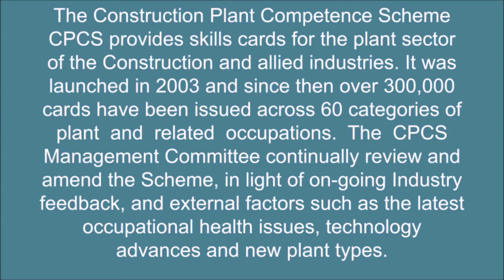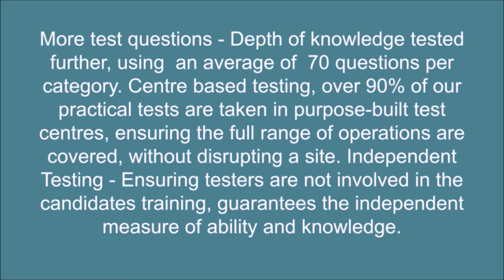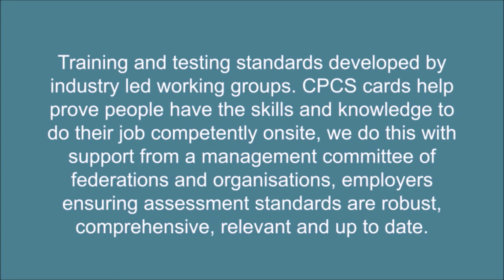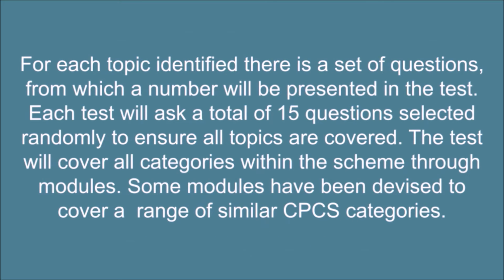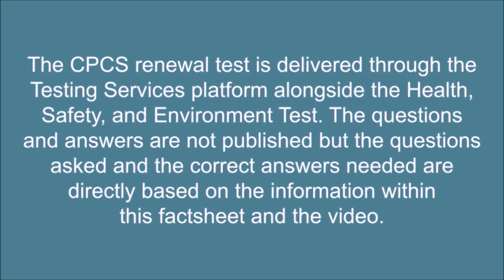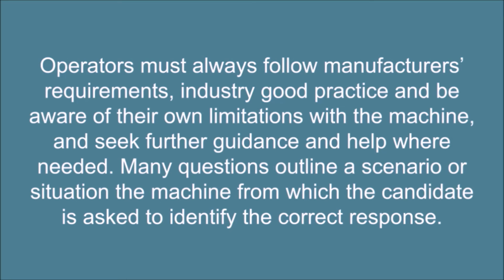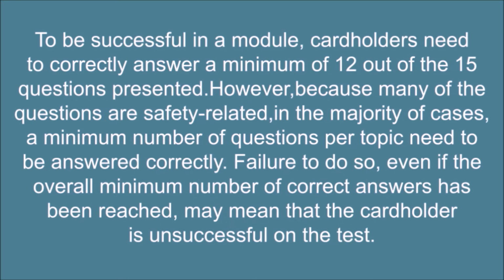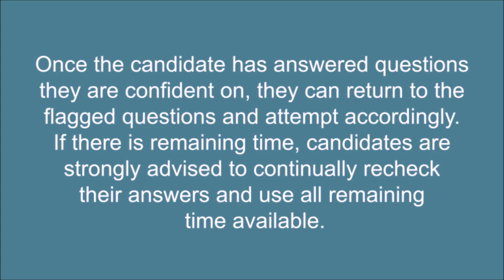Pass Your A25 MEWP Scissor Lift Renewal (UK - 2024)! Everything You Need to Know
Introduction to the CPCS Renewal Test For A25 - RT25 MEWP - Scissor is an important step in the process towards maintaining the skills, knowledge, and competency of the cardholder.

0:00 Introduction
0:02 WELCOME TO CARD RENEWAL TEST
0:12 The Construction Plant Competence Scheme CPCS provides skills cards for the plant sector of the Construction and allied industries. It was launched in 2003 and since then over 300,000 cards have been issued across 60 categories of plant and related occupations. The CPCS Management Committee continually review and amend the Scheme, in light of on-going Industry feedback, and external factors such as the latest occupational health issues, technology advances and new plant types.
1:21 One-to-one testing of theory and practical provides a stronger basis to test a candidates knowledge, experience and practical skills than in group testing.
3:04 A dedicated team of Quality Assurance personnel supporting lifelong learning and the maintenance of occupational competency Continually reviewing plant categories to ensure the Scheme meets employers' needs. CPCS Management Committee is supported by key industry bodies
3:50 The industry-led CPCS Management Committee has determined that key safety-related knowledge must be checked on each category prior to the renewal of a CPCS Competent Operator (blue) card. The CPCS renewal test is the means by which blue cardholders will be tested on topics that reflect safety issues and good practices, identified through consultation, that occur regularly on site.